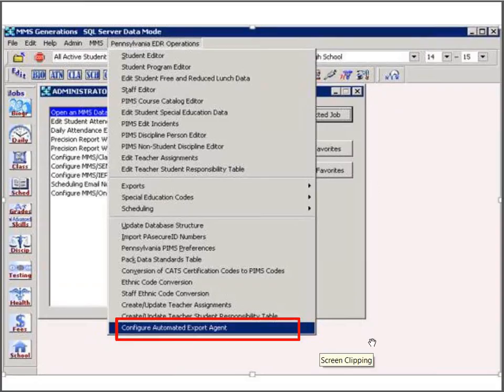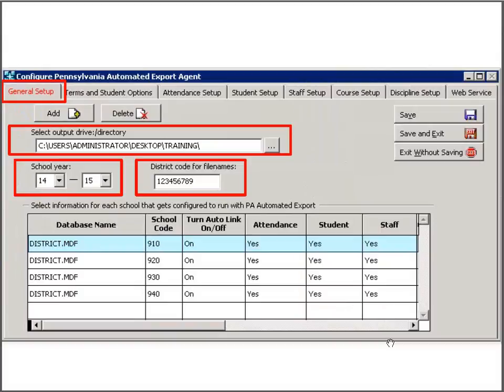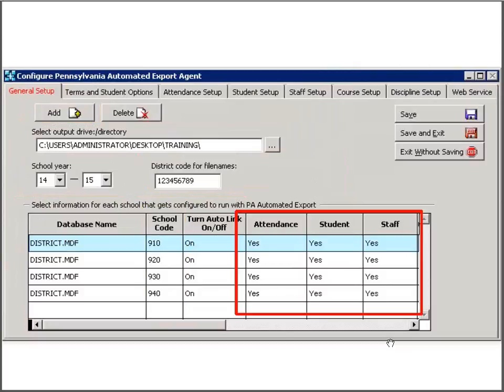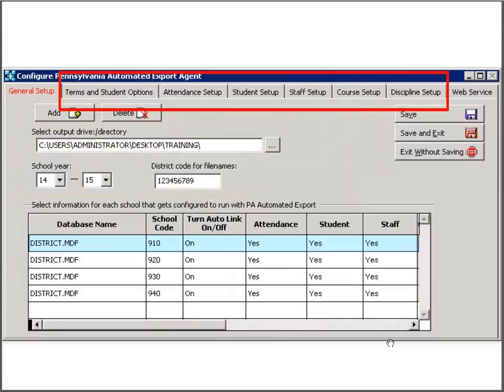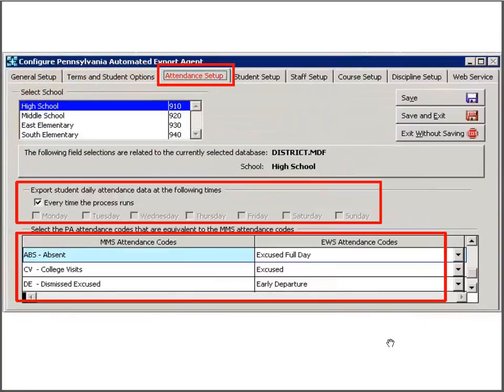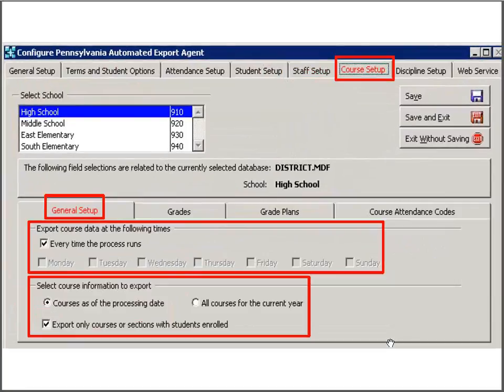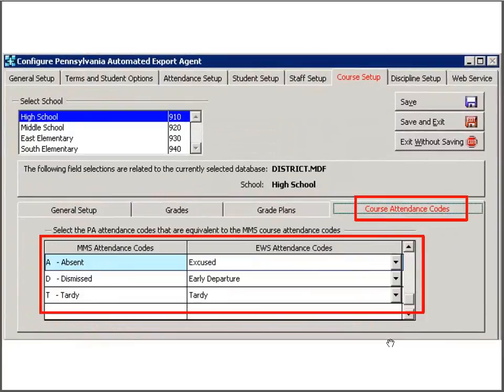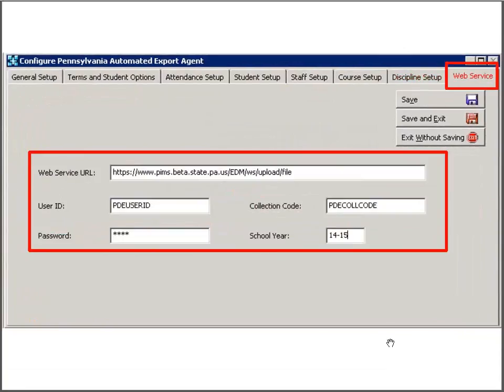PA EWS Configuring Automated Exports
Recorded 02/26/2015. This Tech Byte for PA EWS on configuring automated exports will cover the setup for each school, export and submission to PA DOE.